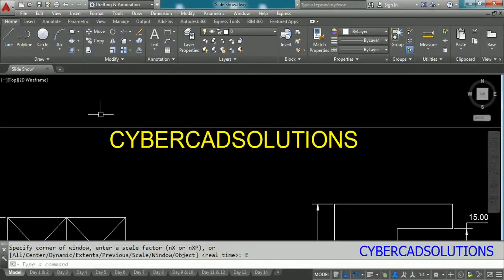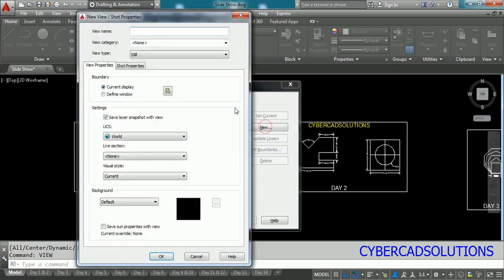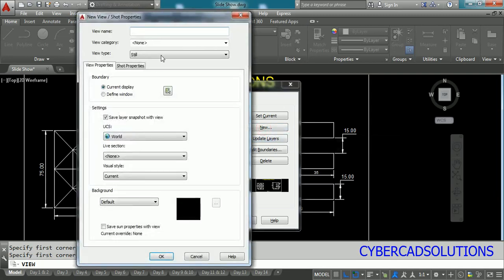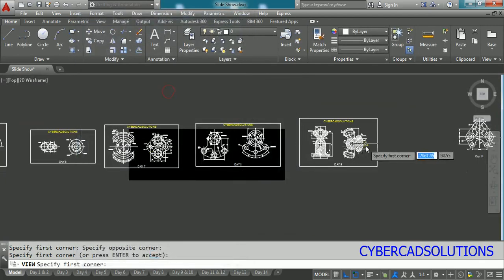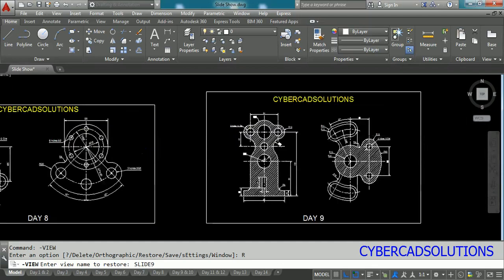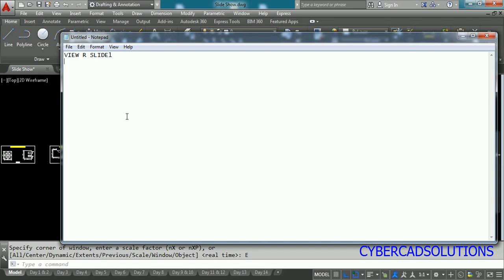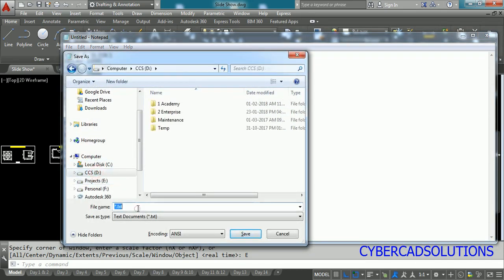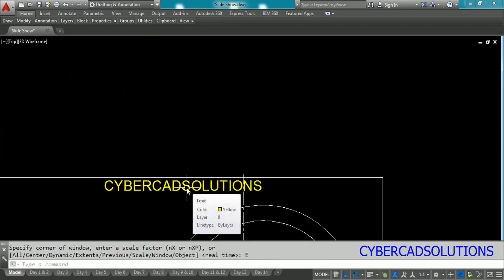How to Create a Slide Show in AutoCAD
In this session you will learn:
1. Creating Views (Slides)
2. Creating a Script File
3. Running a Slide Show